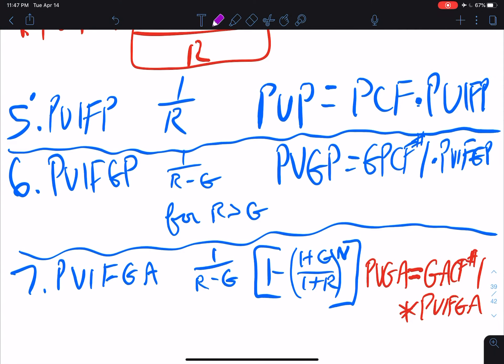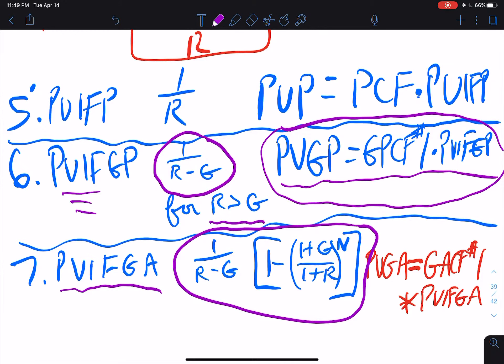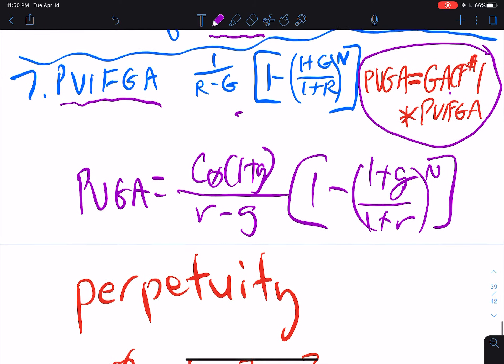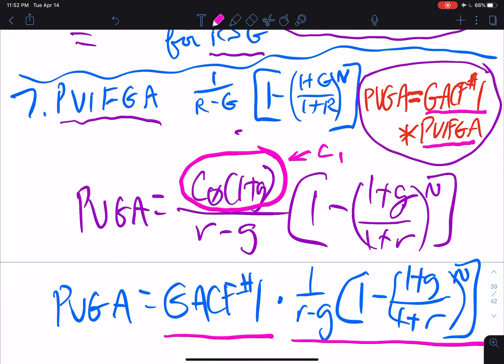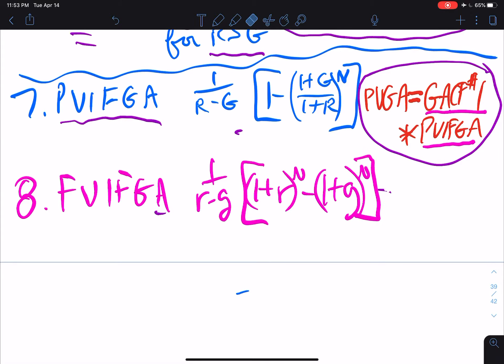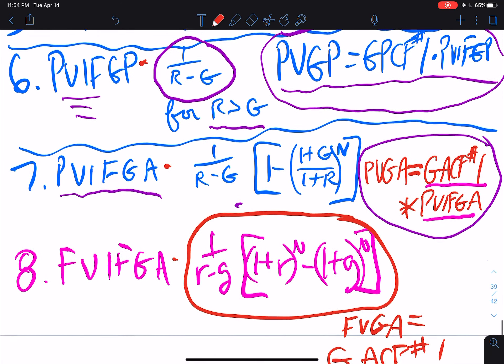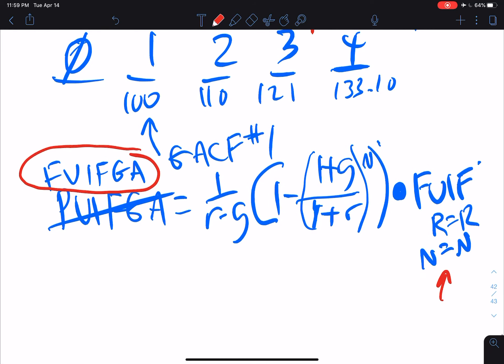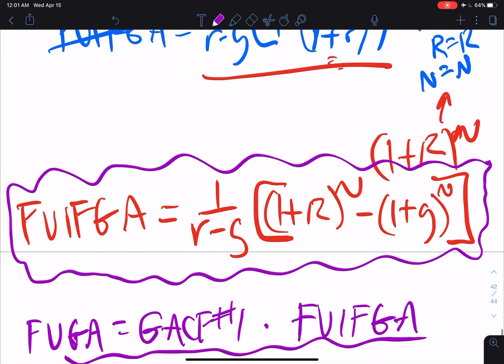Time value of money 7 FVIFGA